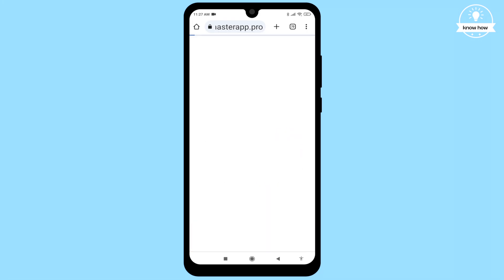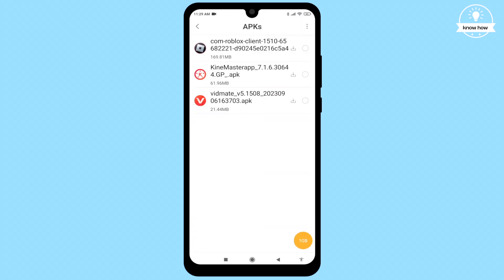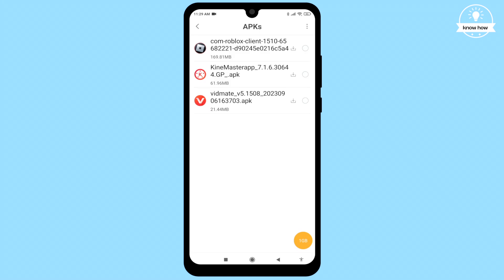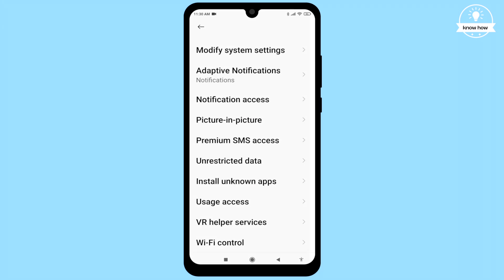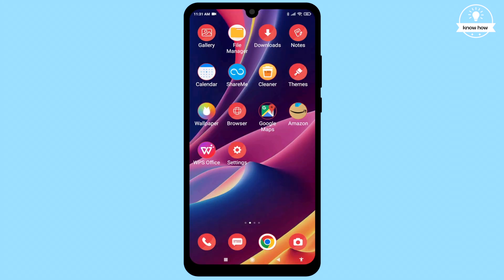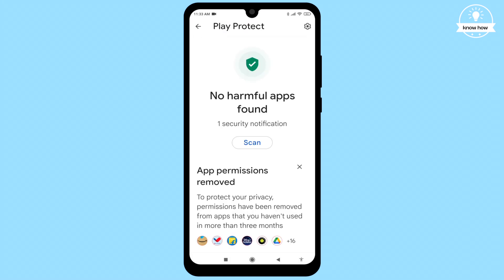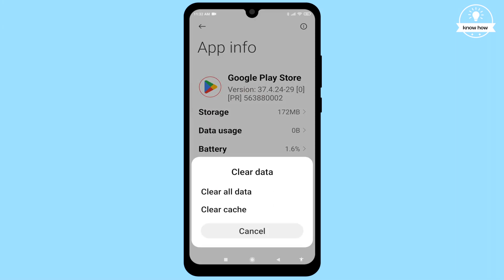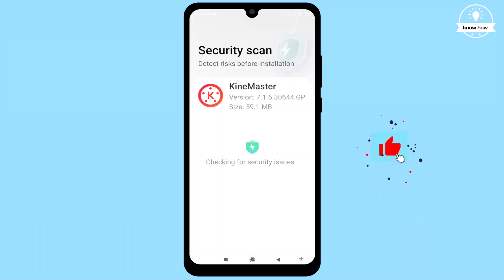How To Fix App Not Installed Problem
How To Fix App Not Installed Problem on android
problem solved
In this video, I'll show you how to fix the 'App not installed' or 'Can't install app' problem on your Android device. Let's dive right in.

Usually, when you install apps from the Google Play Store, you don't encounter these issues. However, sometimes when you download apps from other sources, like Chrome, problems can arise. Let's try to install those downloaded apps.

Open your file manager and find the downloaded APK files.
Click on the APK file you want to install. If you receive the 'App not installed' error, here's how to fix it.
First and foremost, on some Android devices, while installing apps from unknown sources, it may ask for permission. If it doesn't, don't worry. Here's what you should do:

Go to your device settings.
Scroll down and click on 'Privacy.'
Select 'Special permissions.'
Scroll down again and click on 'Install unknown apps.'
Find the app from which you downloaded the APK, like Chrome, and toggle the switch to allow installation.
Do the same for the file manager app that you used to open the APK.
If you see a warning message, review it and click 'Agree' and 'Allow.'
After making these settings, go back and try installing the app again. It should work now.

If you're still facing the same issue, don't worry. Here's another step you can take:
Go to the Play Store.
Click on the profile icon at the top right corner to open the menu.
From the menu, select 'Play Protect.'
Once it opens, click on the settings icon at the top right corner.
Turn off the toggle switch next to 'Scan apps with Play Protect' and 'Improve harmful app detection.'
If you're still unable to install the app, try this:
Select 'Manage Apps' or simply search for 'Manage Apps.'
Scroll down and click on 'Google Play Store.'
Clear its cache files.
Next, search for 'Google Play Services' and clear its cache files as well.
Now, try to install the app again. This time, it should work.

Enjoy installing your new apps hassle-free!